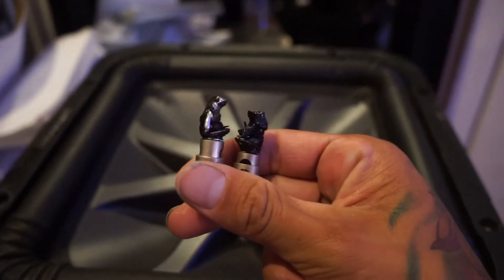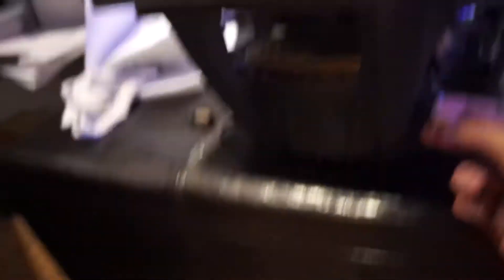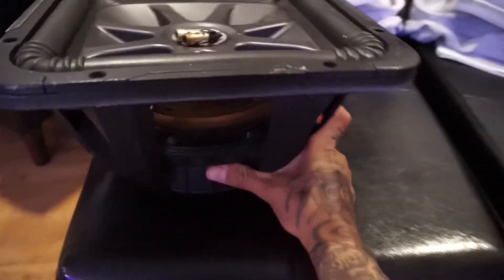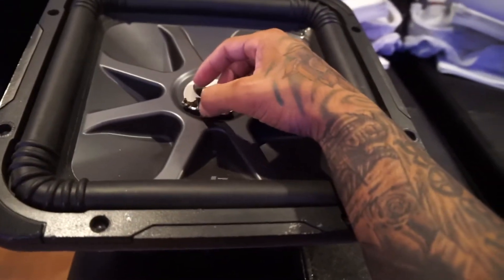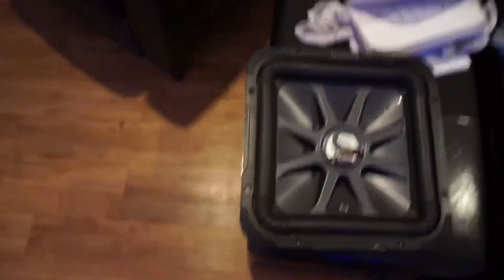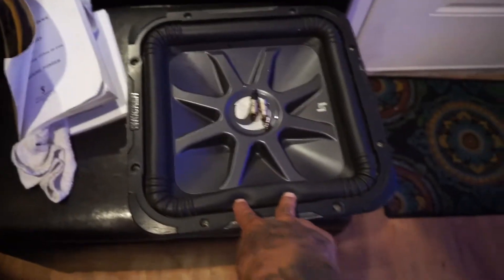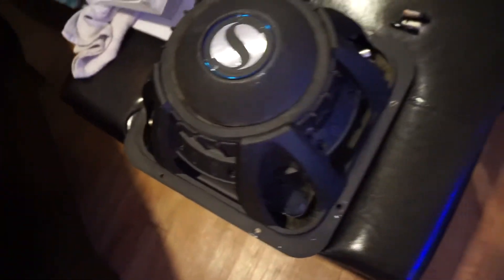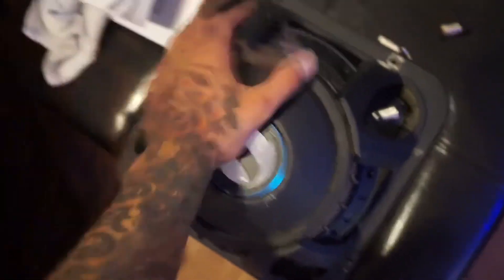Kicker L7 too much power